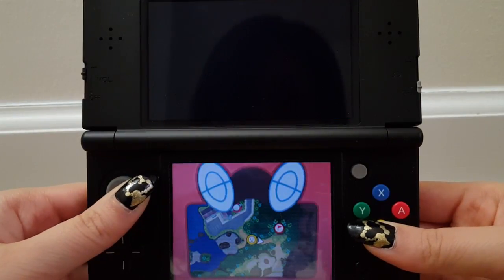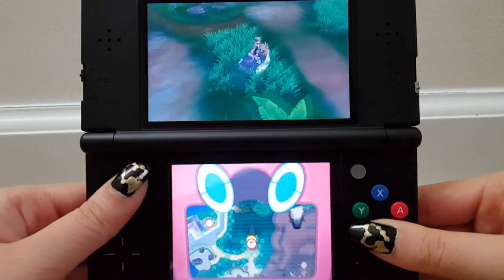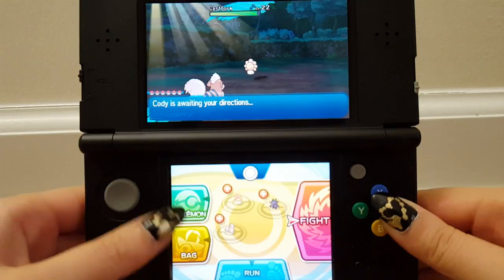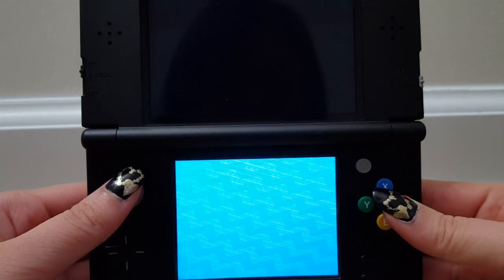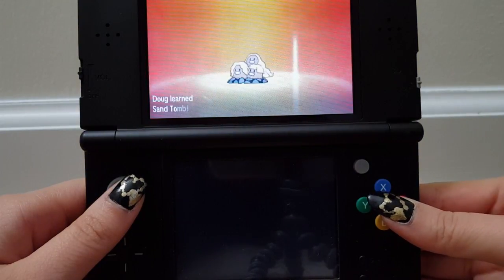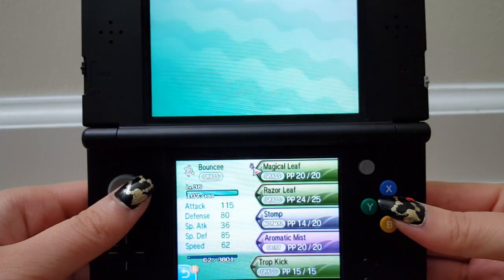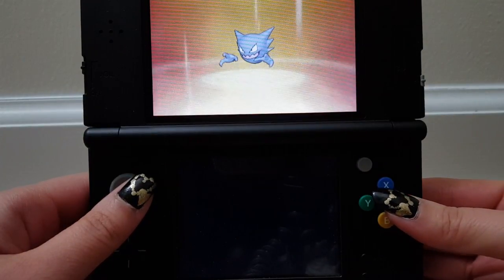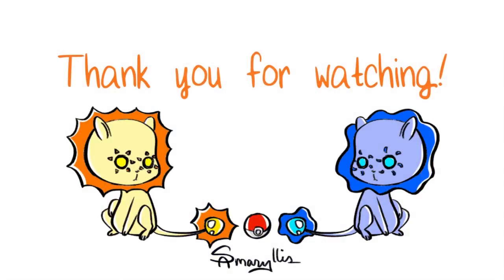[LET'S PLAY] #22 - Lush Jungle's Totem Trial! [POKEMON SUN for the Nintendo 3DS]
I do grunt work for Mallow (lol), complete the Totem Trial at Lush Jungle, and suffer for many hours trying to find a monkey hhhf